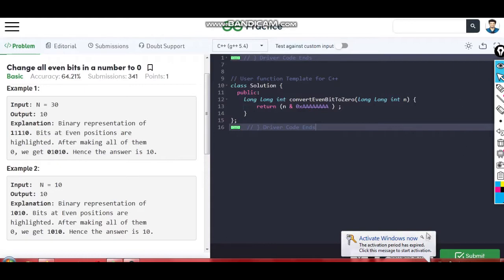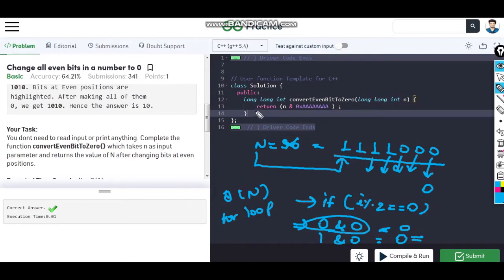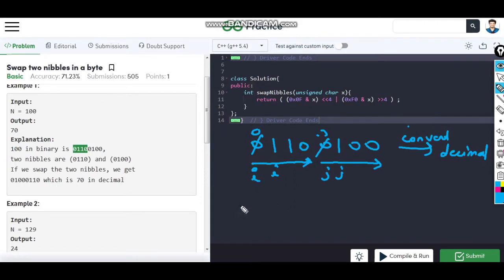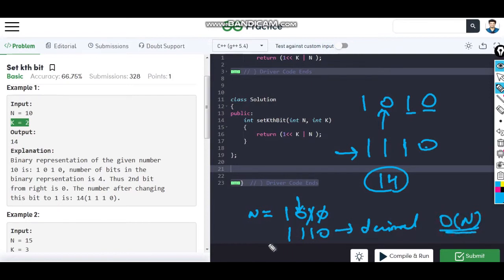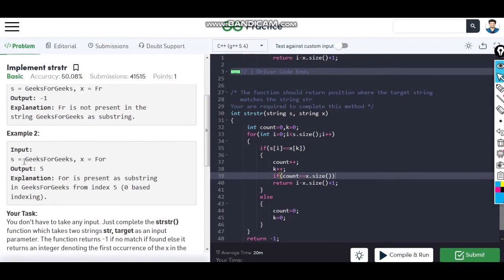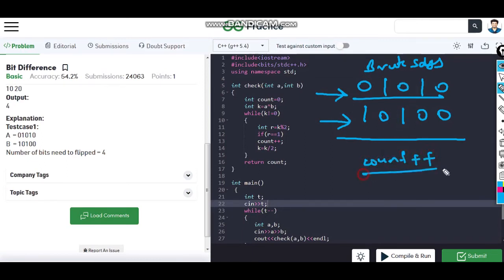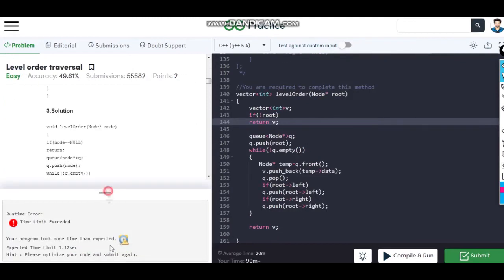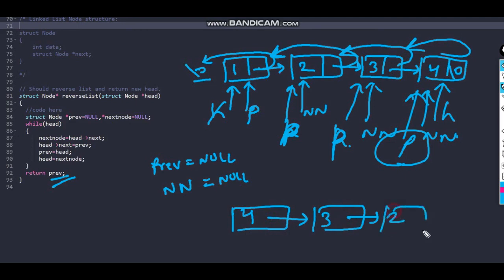Qualcomm 10 - Question Series | Interview Questions | Competitive Programming | Coding Series